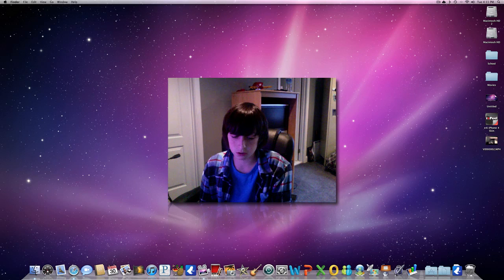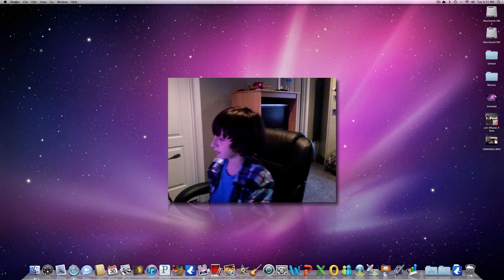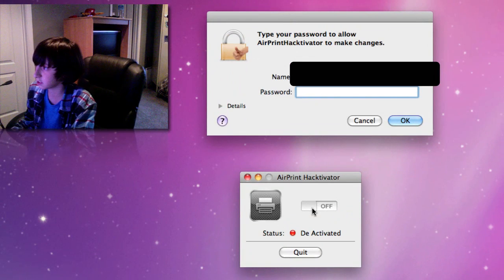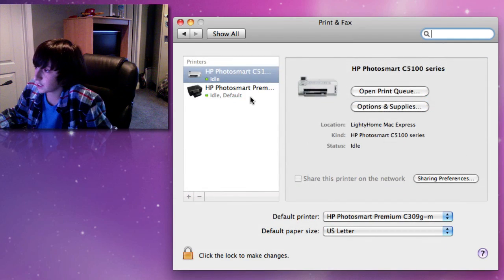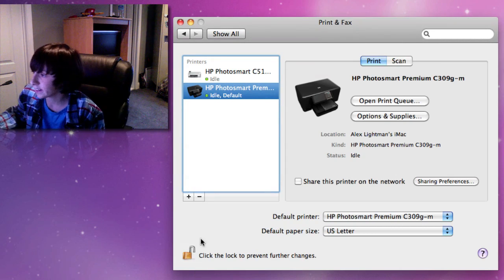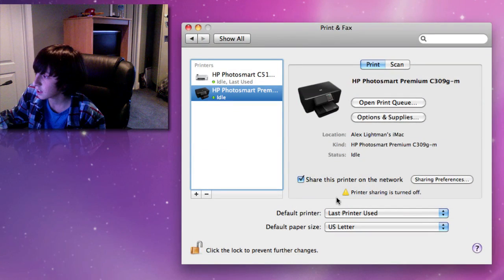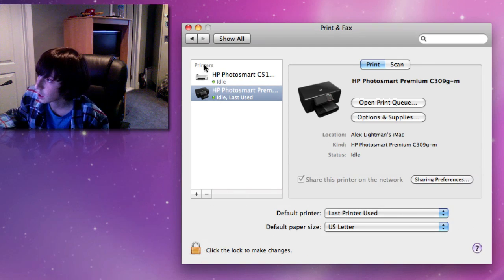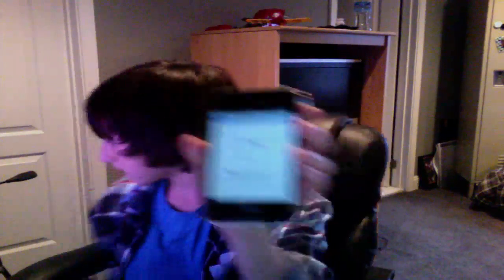Enable AirPrint for Any Printer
This video will help you activate AirPrint for any printer to use with your iOS device.